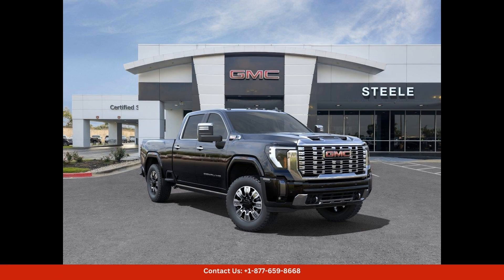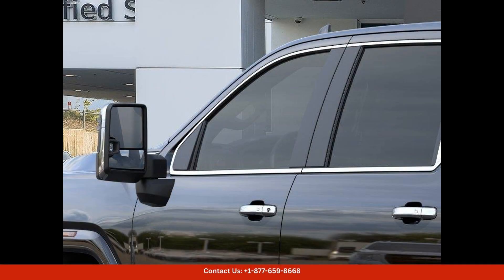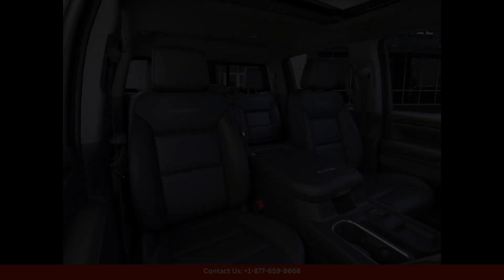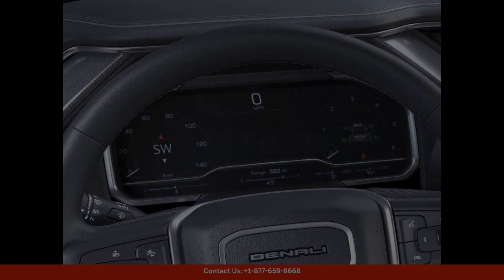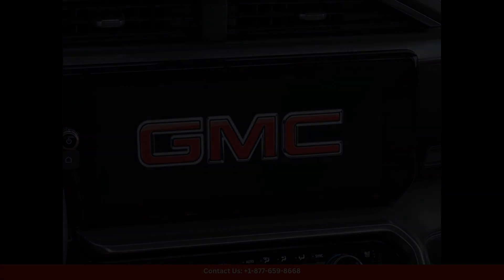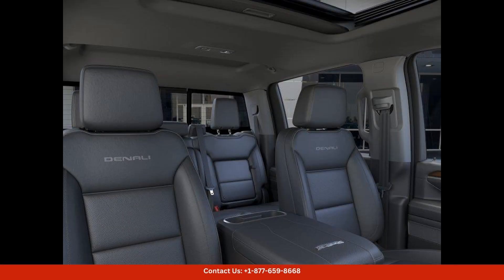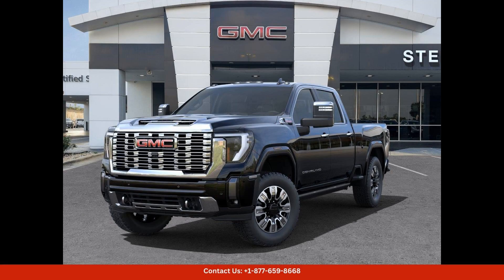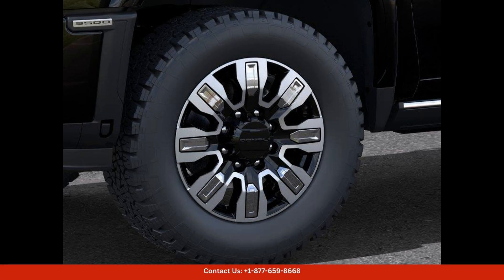2024 GMC SIERRA 3500HD Crew Pickup DENALI for Sale in Round Rock, Texas | Bid here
2024 GMC SIERRA 3500HD Crew Pickup DENALI for Sale in Round Rock, Texas | Bid here "Auction starting Bid Price of $88,650 - Reserve not met."

The 2024 GMC Sierra 3500HD Denali in Onyx Black is a stunning and powerful truck that is sure to turn heads on the roads of Round Rock, Texas. This heavy-duty truck boasts a sleek and stylish exterior with bold lines and a commanding presence.

Under the hood, the Sierra 3500HD Denali is equipped with a powerful engine that delivers impressive performance and towing capabilities. Whether you're hauling a heavy load or cruising down the highway, this truck is designed to excel in any situation.

Inside, the Denali trim level offers a luxurious and comfortable cabin with premium materials and top-notch craftsmanship. The spacious interior is packed with advanced technology and features to enhance your driving experience, including a touchscreen infotainment system, navigation, and a premium sound system.

Safety is also a top priority in the 2024 GMC Sierra 3500HD Denali, with a range of advanced driver assist systems and safety features to help keep you and your passengers protected on the road.

Overall, the 2024 GMC Sierra 3500HD Denali in Onyx Black is a top-of-the-line truck that offers a perfect blend of style, performance, and luxury. Visit a dealership in Round Rock, Texas to experience this impressive vehicle for yourself.

Toyota
Sedan
SUV
Truck
Minivan
Coupe
Hatchback
Honda
Ford